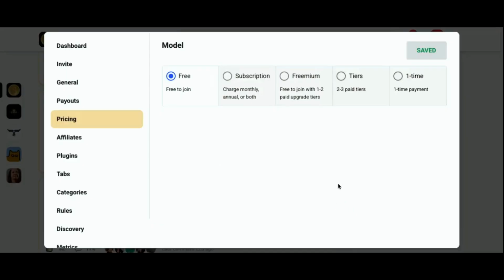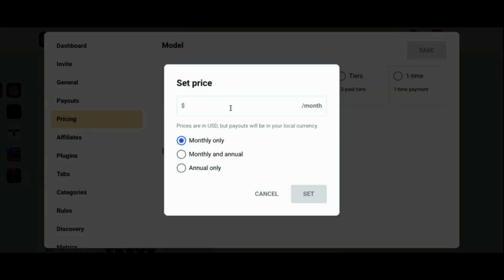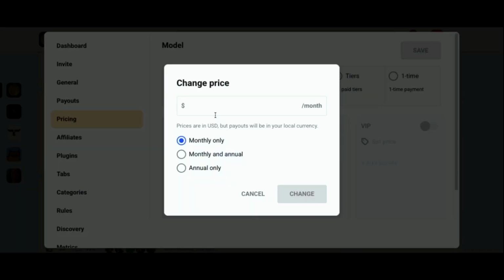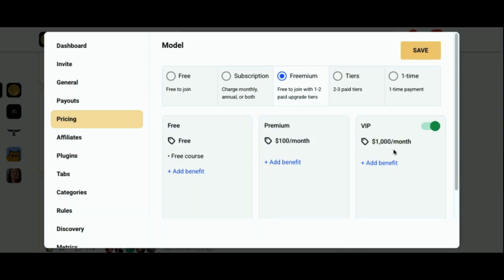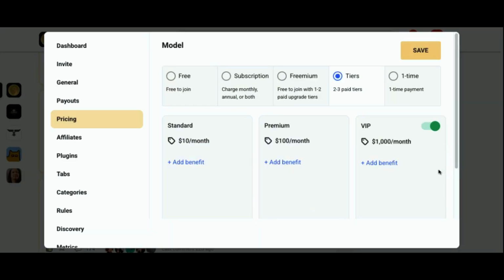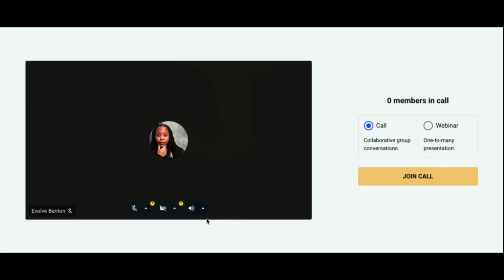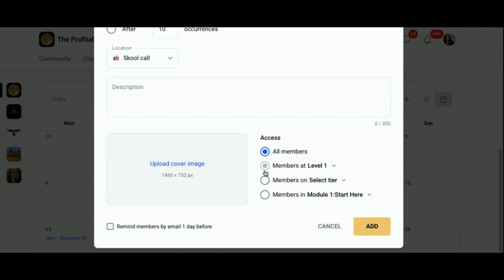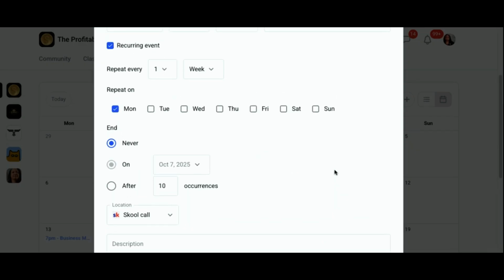How to Build a SKOOL Membership WITHOUT App Integrations Save $1,000s!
You can finally let go of Zoom, Stripe integrations, and paying for multiple skool communities! I'm Evolve Benton, Founder of Speaking for Profit University, and I've successfully built two skool communities. In this ultimate review, I break down the two massive updates that make the skool Platform the BEST all-in-one tool for creators: Tiers Pricing and the new Built-in Call/Webinar feature!

Whether you run a $9 hobby community or a $1,000/month VIP mastermind, the Skool Platform is solving the biggest pain points for online course creators and membership owners. The Tiers feature simplifies your pricing strategy and the built-in calling feature means you can host group calls, live webinars, and even tiered one-on-one support without ever leaving the platform. This is the most cost-effective way to scale your speaking or consulting business and build a profitable community in 2025.

FREE: Join the Profitable Speaker Circle to craft your talk and find paid opportunities

Learn the Wealthy Speaker Method (My clients have made over $3M!)